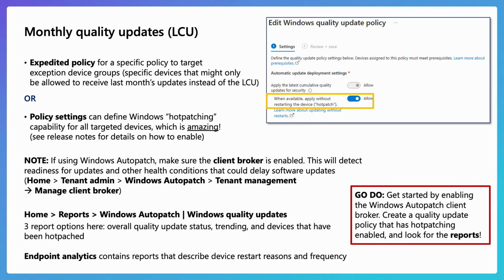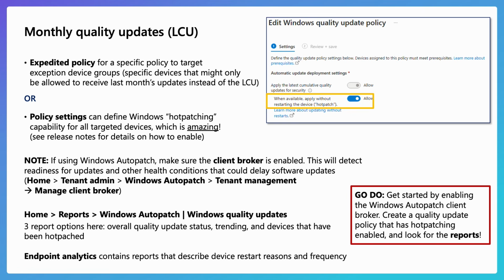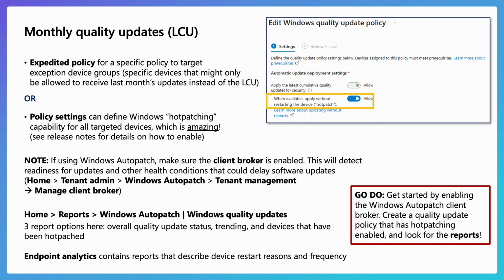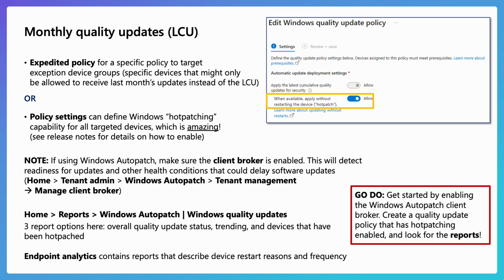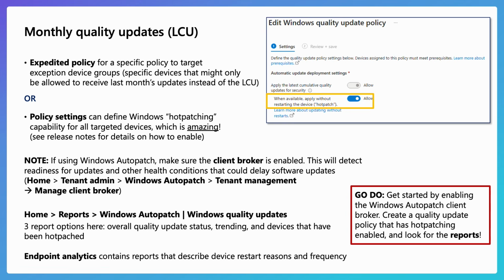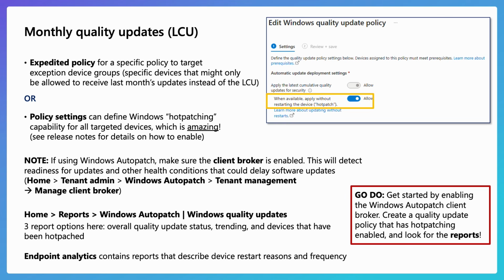Zero Trust Workshop - Latest Cumulative Updates and Quality Updates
Keeping Windows devices current with security updates is essential for maintaining a Zero Trust security posture and reducing exposure to evolving cyber threats. Organizations can use update policies in Intune to manage how and when quality updates are delivered. These policies work with your update rings to define deferral periods, active hours, and restart deadlines, giving you control over update timing and user impact while maintaining strong security compliance.